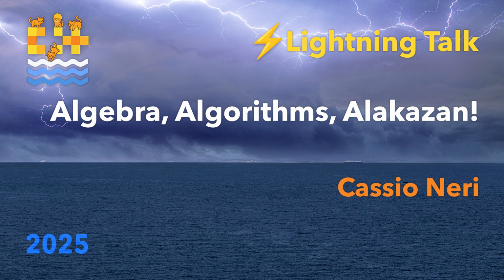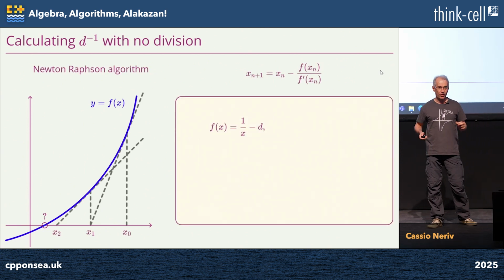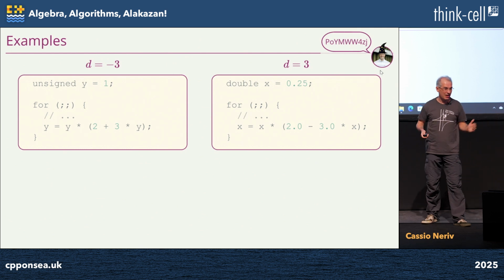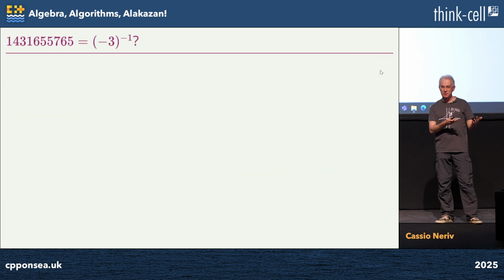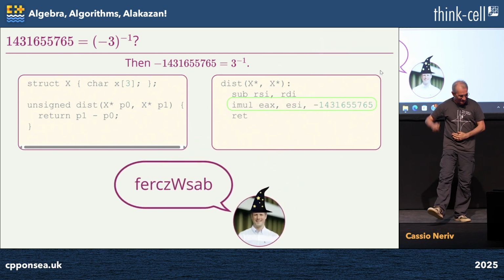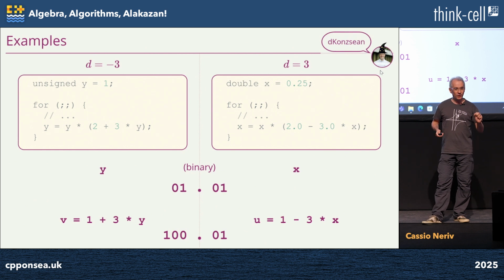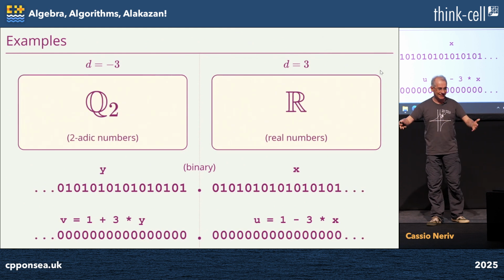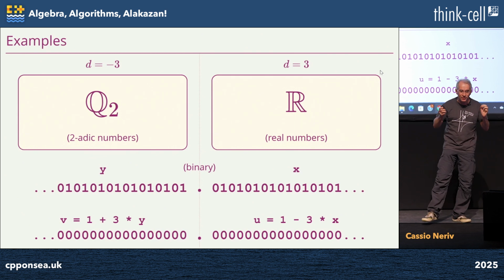Lightning Talk: A Compiler Optimization and the 2-Adic Numbers - Cassio Neri - C++ on Sea 2025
Some algorithms that compilers use might look like magic but they are just algebra.

Cassio Neri

I hold a PHD in Applied Mathematics from University of Paris Dauphine. I have been professionally coding in C++ for more than 15 years but my coding experience has started far earlier. I currently work on the financial industry in London but had previously worked in academia for more than a decade.

I am the author of a few research articles and I have published them in peer-reviewed journals on Mathematics (there's an equation named after me), Finance, Computer Science and C++.